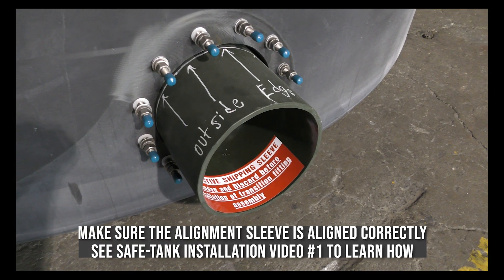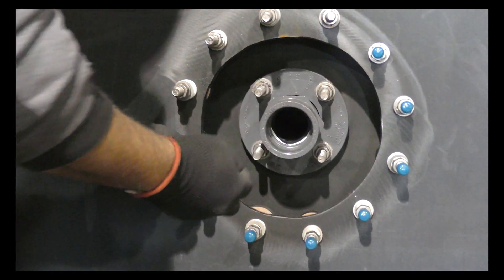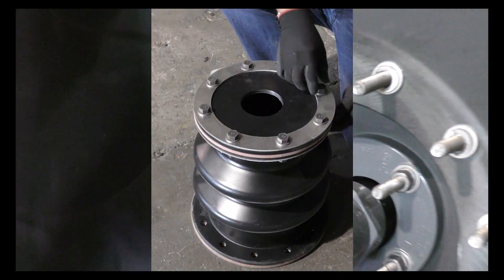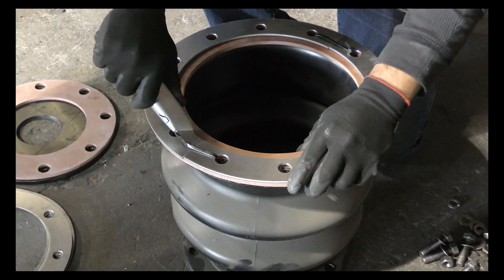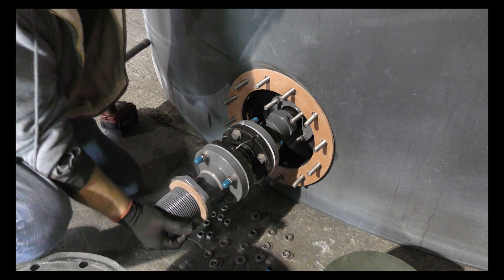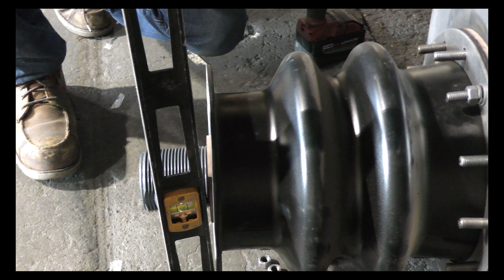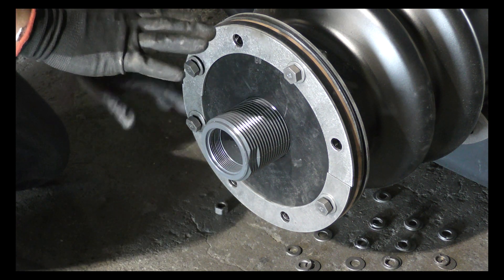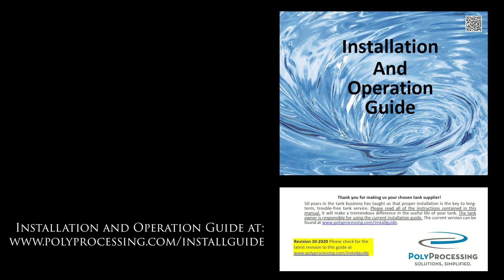Poly Processings SAFE Tank Transition Fitting Part 2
By incorporating an expansion joint, the tank expands freely during loading and unloading, and it virtually eliminates damage from piping vibrations caused by pumps.

Enhanced Bellows Transition Fitting:
With this performance-maximizing fitting:
*Containment of the expansion joint eliminates the threat of uncontained chemical leaks and dangerous “spurts.”
*Piping layouts can be fully contained by connecting a dual-wall piping system onto the fitting. This can mean a safer workplace and less threat to the environment.
*Unsurpassed containment of discharge is allowed on a SAFE-Tank®.
*The pressure-tested internal components of the fitting come to you pre-assembled and ready to install.